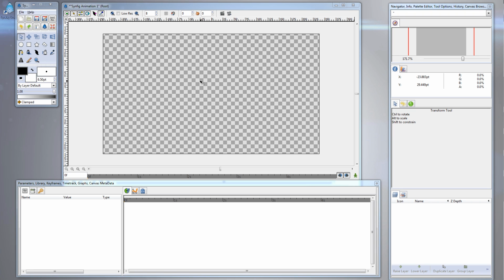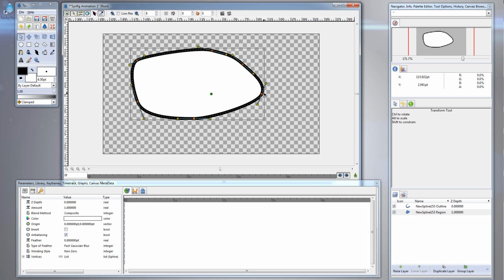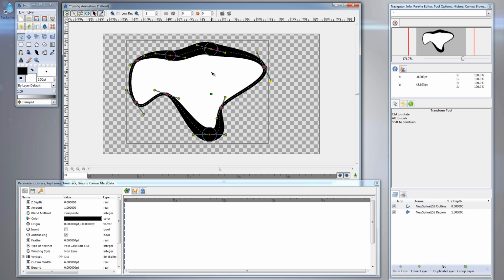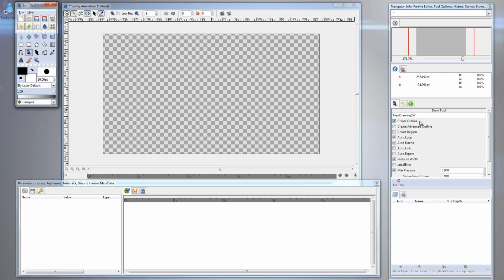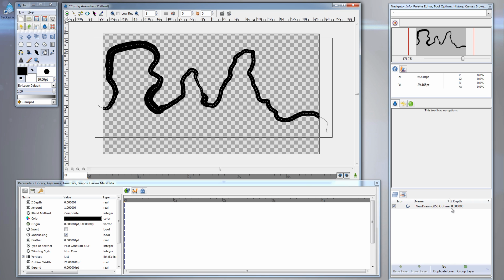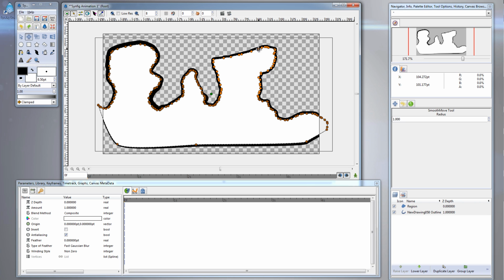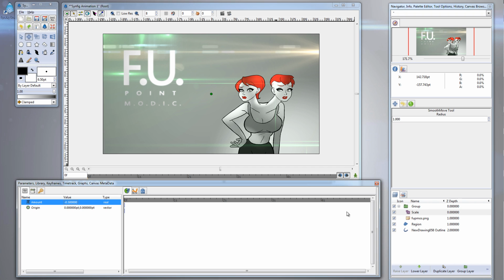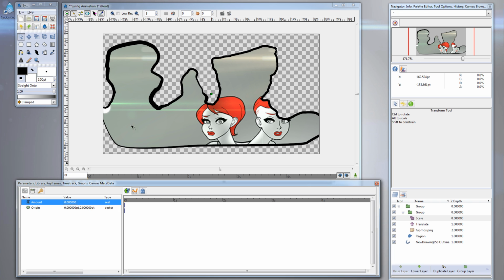Synfig Tutorial 4: Creating Shapes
Creating shapes using the spline tool and tablet.